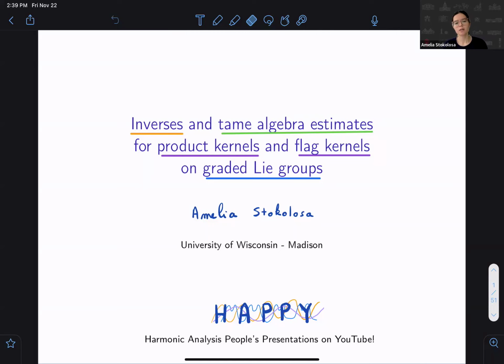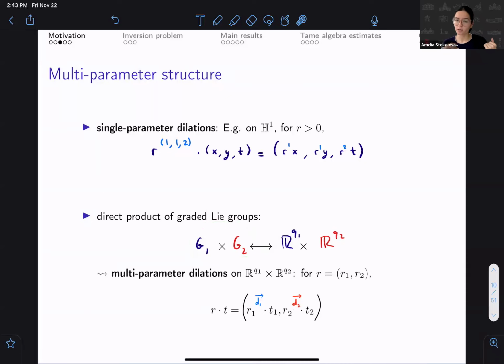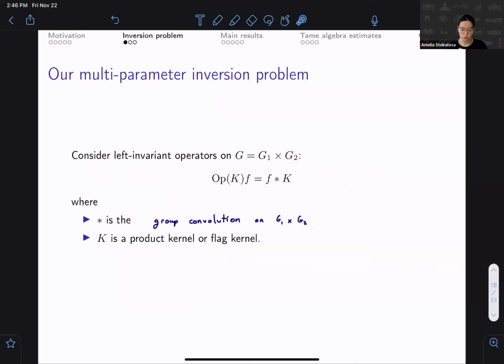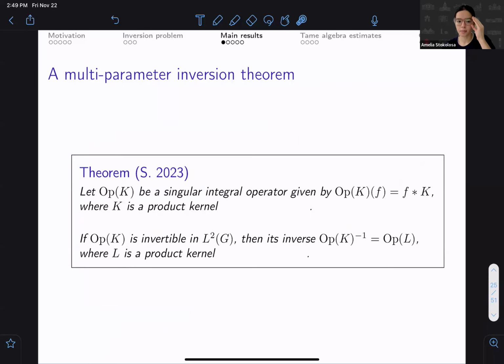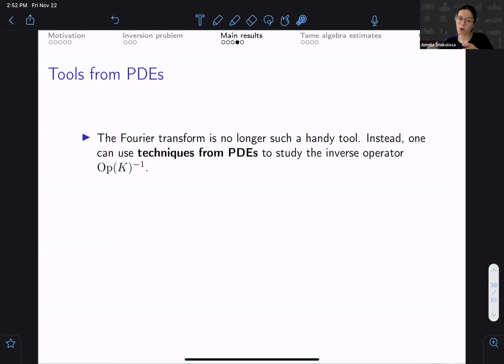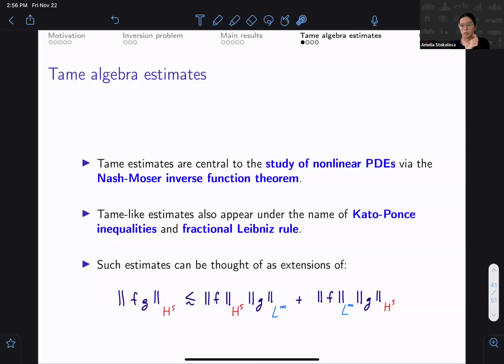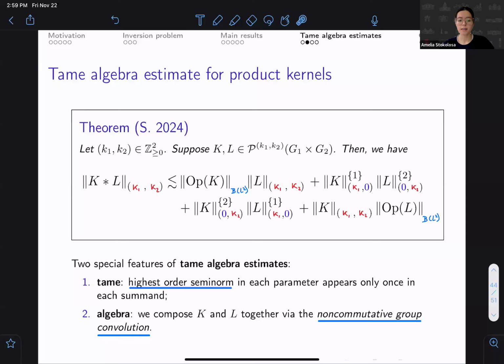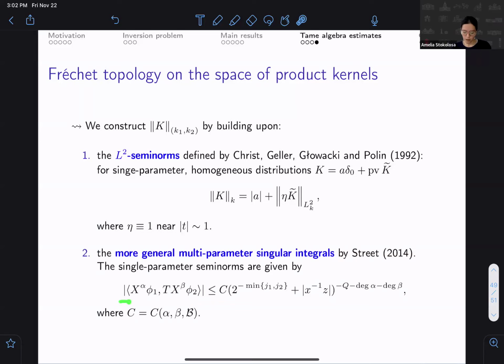Amelia Stokolosa (UW-Madison) 2024 - Inverses and Tame Algebra Estimates for Product & Flag Kernels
Inverses and Tame Algebra Estimates for Product Kernels and Flag Kernels on Graded Lie Groups.

Amelia Stokolosa is a Ph.D. Student at UW-Madison, advised by Dr. Brian Street. Amelia is expected to graduate in May 2025.

In this talk, Amelia presents two different proofs of an inversion theorem for two classes of multi-parameter singular integrals that dates back to her first preprint in 2023.

(1) The original proof is based on PDE tools and an extension of a single-parameter a priori estimate by Christ and Geller from the 80s to the multi-parameter setting. (2) The more recent proof is based on Banach-algebraic tools. It relies on a more recent structural theorem Amelia proves, for which the key idea is the construction of a carefully constructed topology for two classes of multi-parameter singular integrals: product kernels and flag kernels. This latter work by Amelia simultaneously builds upon constructions by Christ, Geller, Glowacki, and Polin from 1992, and a more general class of multi-parameter singular integrals by Street from 2014.

MSC2020: 43A85, 42B20 (Primary); 42B37 and 43A85 (Secondary).